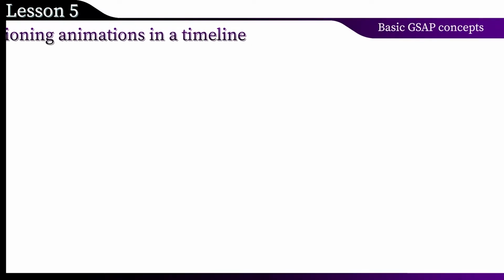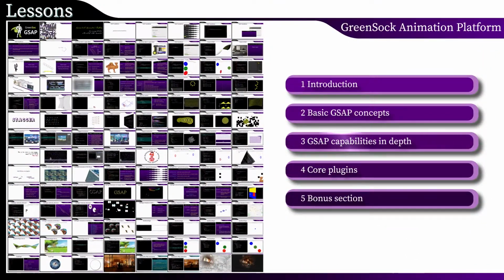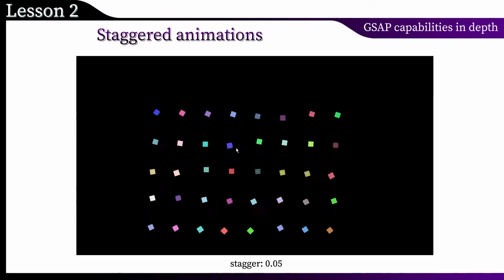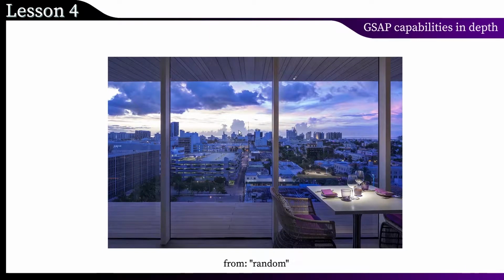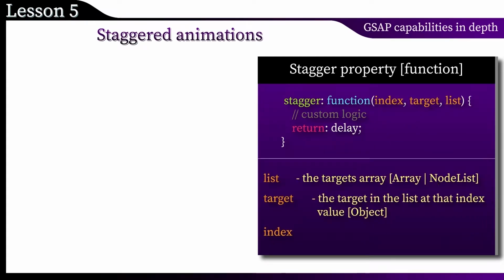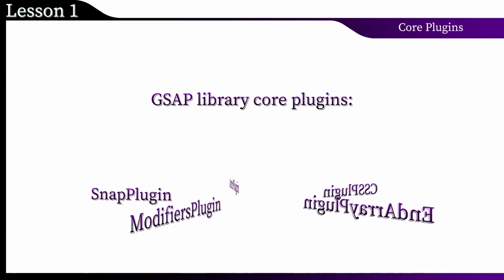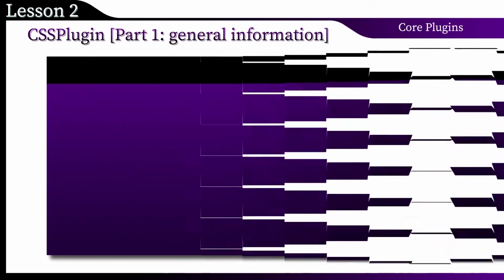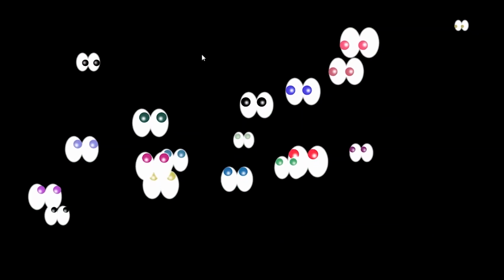Introduction to "Creative Web Animations with GSAP"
Enroll My Course : Creative Web Animation with GSAP

Introduction to "Creative Web Animations with GSAP", course structure and topical overview.
Welcome to the course presentation on the most robust, high-performance JavaScript animation library on the planet.
The possibilities of the Greensock animation platform are truly endless. Any numeric property of any object can be animated, as well as colors, filters, non-numeric values and much more.
The range of capabilities will amaze you. And this is a unique chance to realize any ideas that your imagination gives rise to in practice. It all comes with incredible speed, reliability, compatibility, lightness, and expandability.
So, here you are going to explore the main core of the GSAP library, as well as get acquainted with the built-in core plugins.
The material in this course is clearly structured and is offered sequentially: from simple topics to more complex ones. Lessons begin with theoretical information and end with practical examples that reinforce new knowledge.
At the beginning you will find basic concepts, in the middle of the course there is provided information about the purpose, syntax and features of the main methods and properties of the GSAP library, at the end of the course there will be material about plugins built into the core.
You can start this exciting journey into the incredible world of web animation right now. Sign up for this course and let's get started!